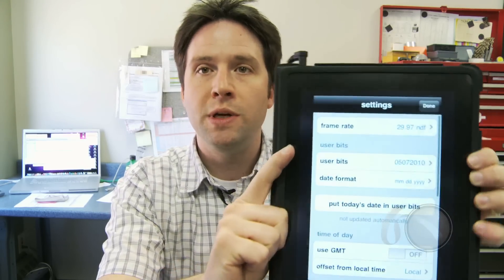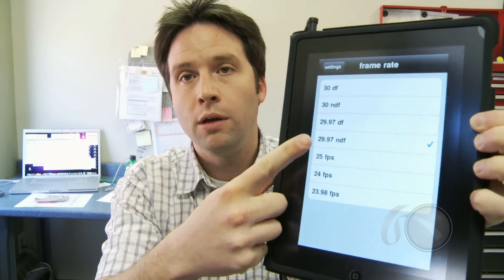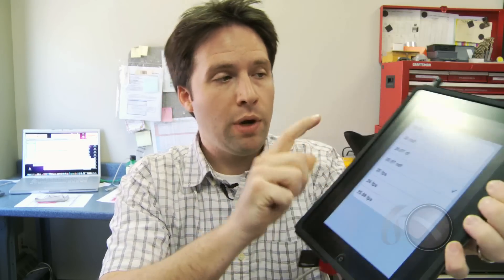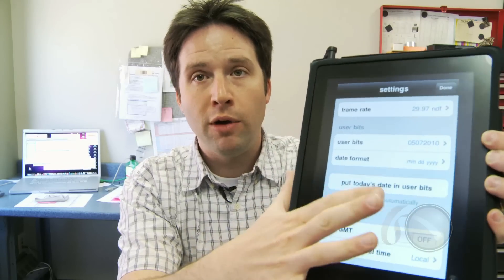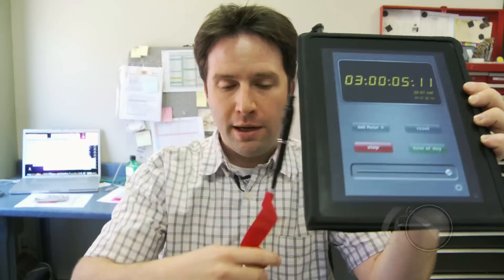Generate Timecode With Your iPhone or iPad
Need to generate timecode easily on your iPhone or iPad? Theres an app for that.

JumpStart LTC is an elegant and easy to use app designed by Abel client Edward Richardson, which generates a Longitudinal Timecode audio signal. It also allows you to manually set your frame rate and userbits. Simply plug in a headphone cable to your iPhone/iPad, connect the other end to the timecode slate (or other device) of your choice, and it will jam sync to JumpStart LTC. Since iPhones have become such ubiquitous sights on any shoot, its always great when something like this comes along to make our lives a little easier.